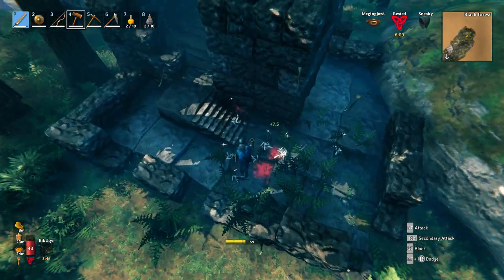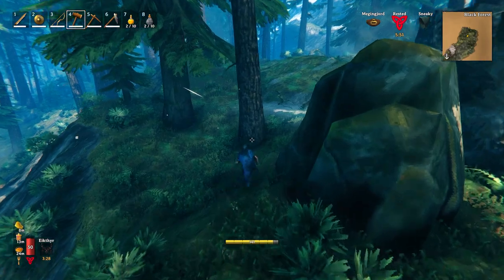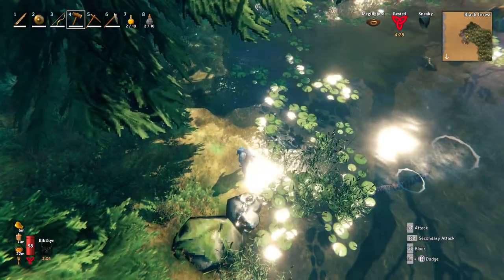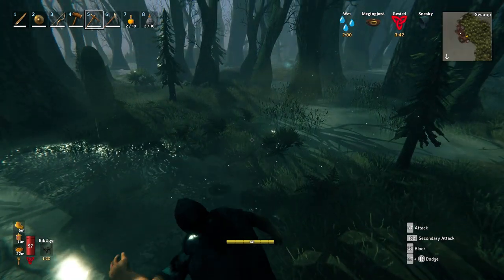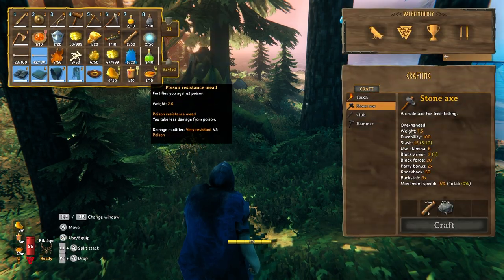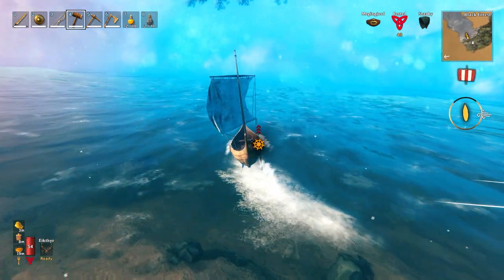30 Minute Valheim - Ch 3, Ep 5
I buy Megingjord from Haldor in this episode and do other stuff.